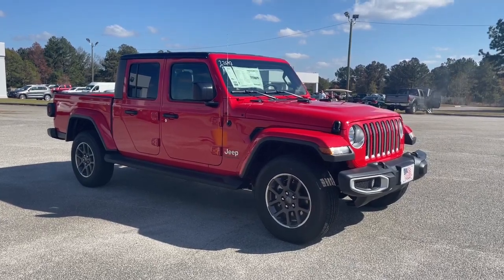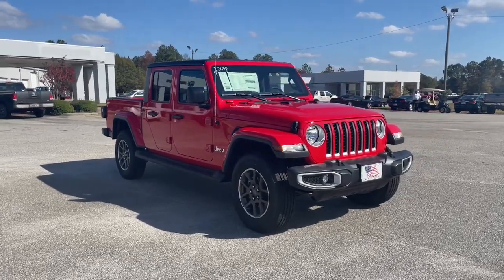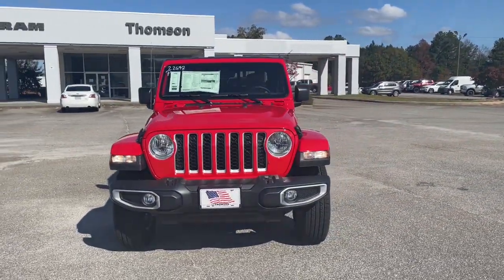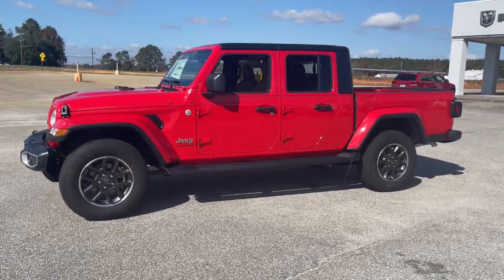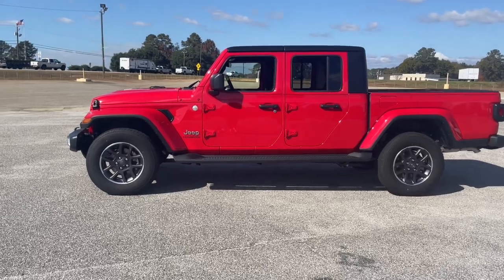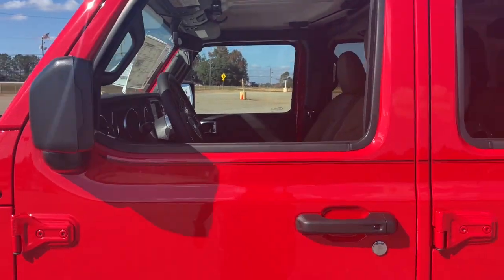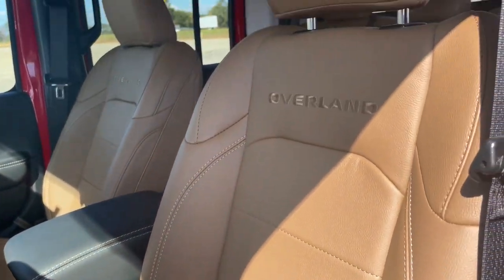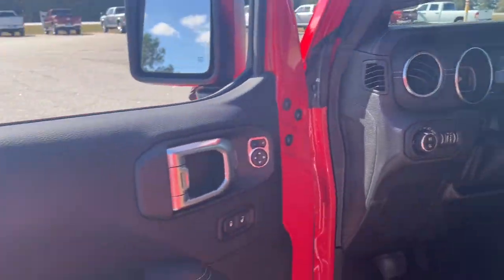2022 Jeep Gladiator Augusta, North Augusta, Hepzibah, Evans, Martinez 22642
Firecracker Red Clearcoat New 2022 Jeep Gladiator Overland available in 2158 Washington Road, Thomson, Georgia at Thomson Motor Corp. Servicing the Augusta, Thomson, North Augusta, Hepzibah, Evan, Martinez, GA area.

Popular Equipment Package (#1 Seat Foam Cushion Black 3-Piece Hard Top Freedom Panel Storage Bag Full Length Floor Console Premium Armrest Leather Trimmed Bucket Seats Leather Wrapped Park Brake Handle Leather Wrapped Shift Knob Premium Wrapped I/P Bezel Rear Armrest w/Cupholder Seat Rear Sliding Window and Rear Window Defroster) Quick Order Package 24G Smokers Group (Cigar Lighter and Removable Ash Tray) Trailer Tow Package (240 Amp Alternator Class IV Receiver Hitch Heavy-Duty Engine Cooling and Trailer Hitch Zoom) 110 MPH Vehicle Max Speed Calibration 3.73 Rear Axle Ratio 4-Wheel Disc Brakes 9 Speakers ABS brakes Air Conditioning Alloy wheels AM/FM radio: SiriusXM Apple CarPlay/Android Auto Auto-dimming Rear-View mirror Automatic temperature control Brake assist Compass Corning Gorilla Glass Delay-off headlights Driver door bin Driver vanity mirror Dual front impact airbags Dual front side impact airbags Electronic Stability Control Emergency communication system: SiriusXM Guardian Front anti-roll bar Front Bucket Seats Front Center Armrest w/Storage Front dual zone A/C Front fog lights Front License Plate Bracket Front reading lights Fully automatic headlights Garage door transmitter Heated door mirrors Illuminated entry Integrated roll-over protection Leather steering wheel Low tire pressure warning Navigation System Normal Duty Plus Suspension Occupant sensing airbag Outside temperature display Overland Cloth Bucket Seats Panic alarm ParkView Rear Back-Up Camera Passenger door bin Passenger vanity mirror Power door mirrors Power steering Power windows Radio data system Radio: Uconnect 4C Nav w/8.4 Display Rear anti-roll bar Rear reading lights Remote keyless entry Remote Start System Security system Speed control Split folding rear seat Steering wheel mounted audio controls Tachometer Telescoping steering wheel Tilt steering wheel Traction control Trip computer Variably intermittent wipers Voltmeter and Wheels: 18 x 7.5 Granite Crystal Aluminum.brThomson Chrysler Dodge Jeep Ram FIAT - Where We Make Buying Easy!! Price does not include Taxes Tags Title or Fees. Dealer retains rebates as down payment or price reduction.$1250 - Southeast BC Bonus Cash SECNA. Exp. 11/30/2022